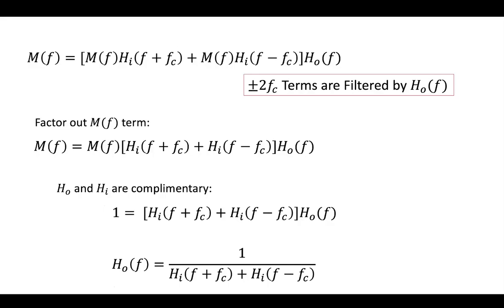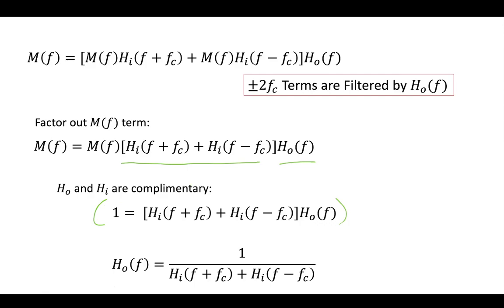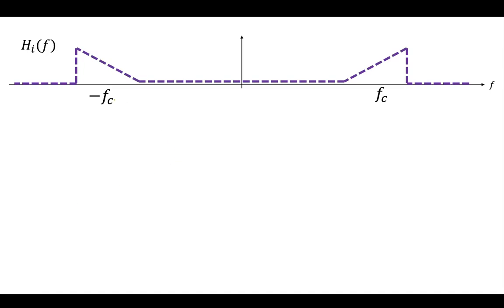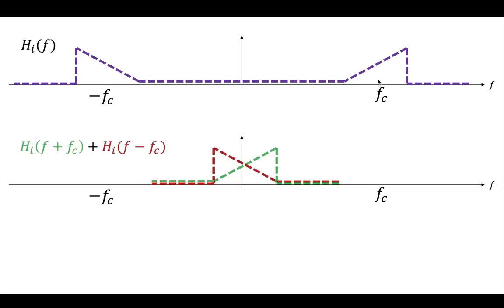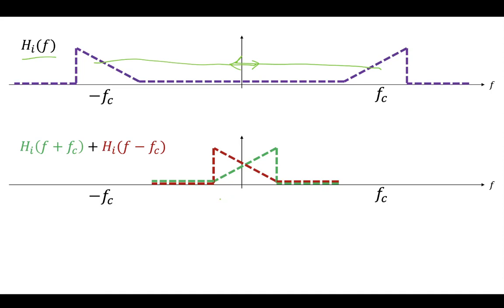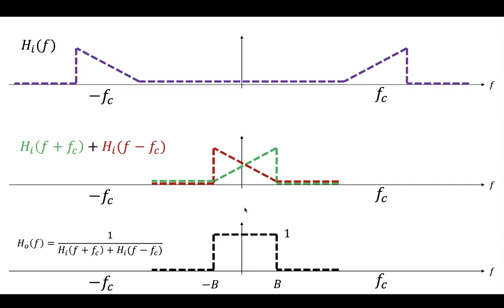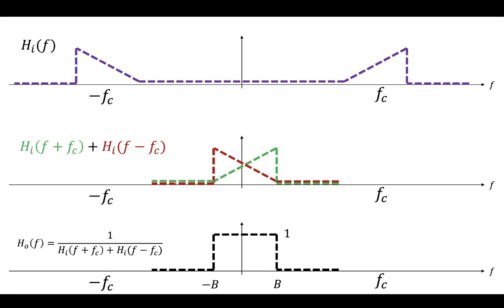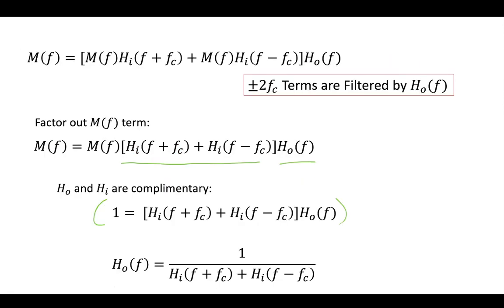4 - 4.4.3 VSB Visualization of Complimentary Filters